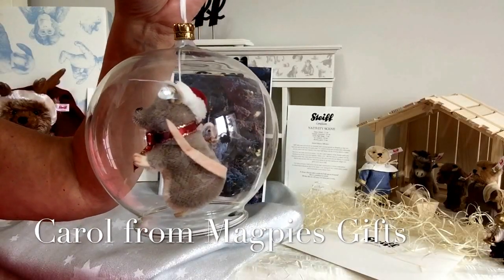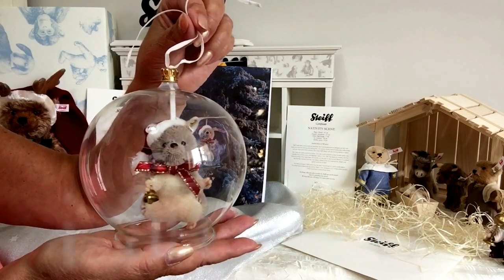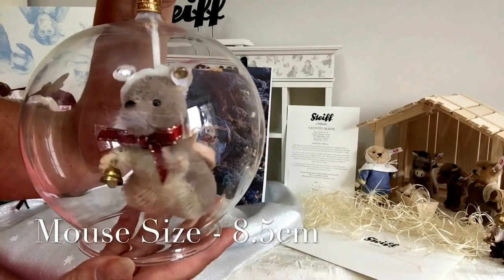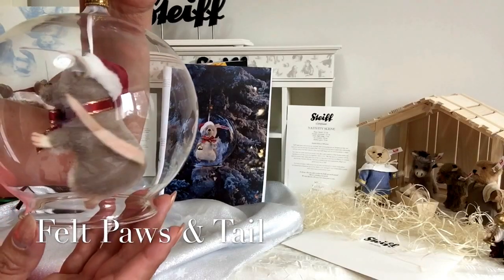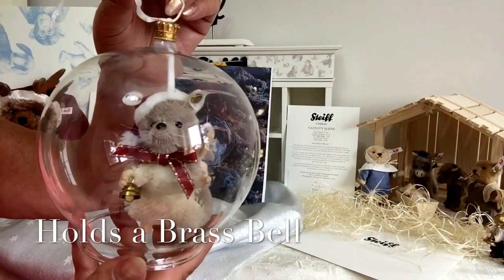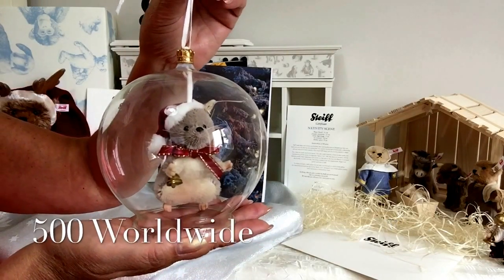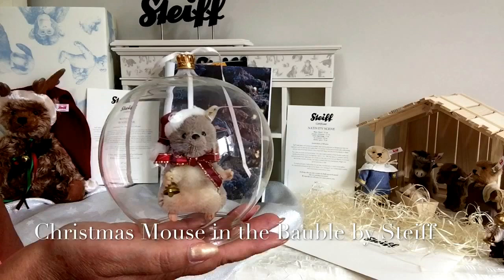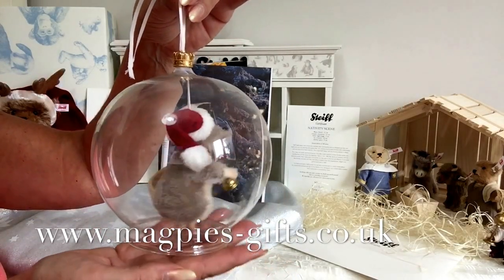Steiff Christmas Mouse in Bauble Ornament Limited Edition 021657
Christmas Mouse in Bauble Ornament by Steiff 021657 from the 2016 Steiff Christmas Collection and available on our